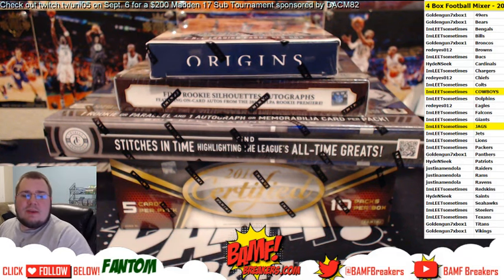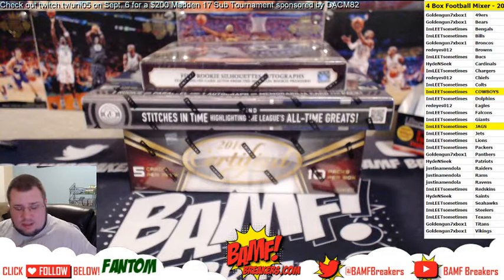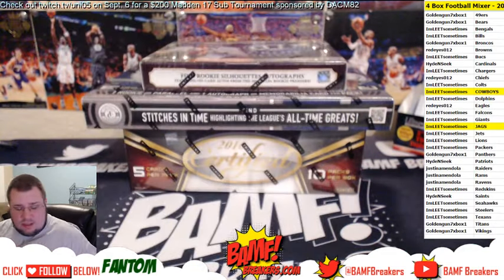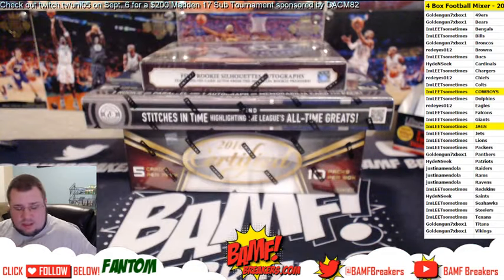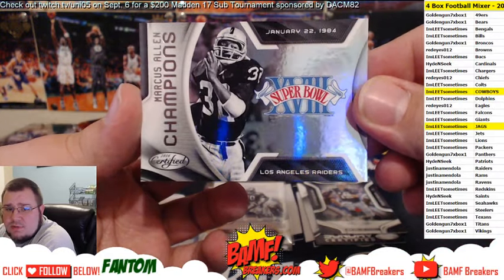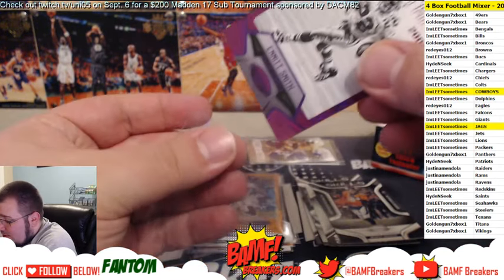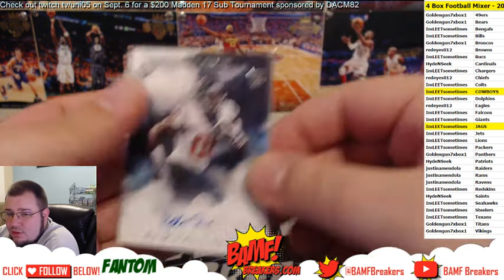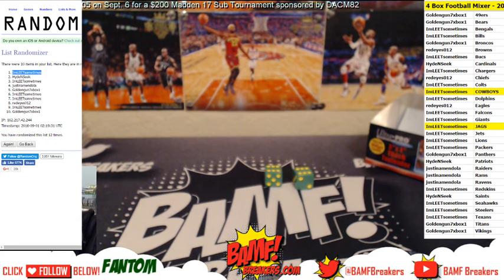8 30 16 | Break 1